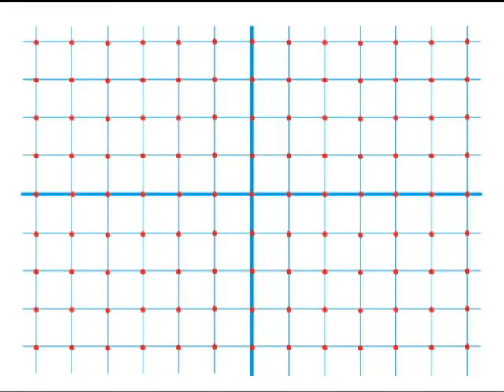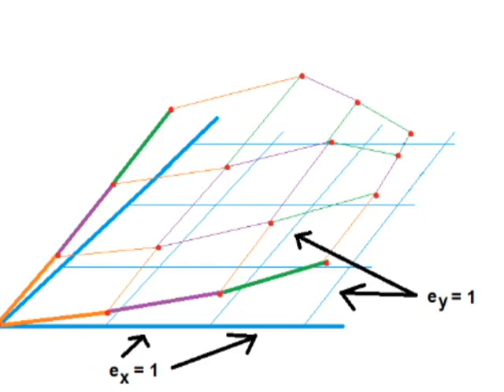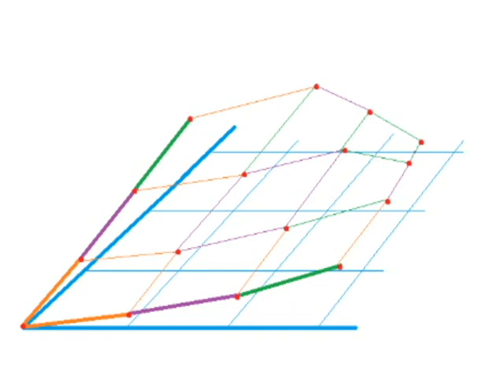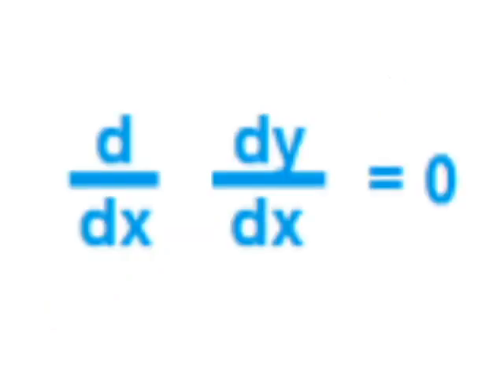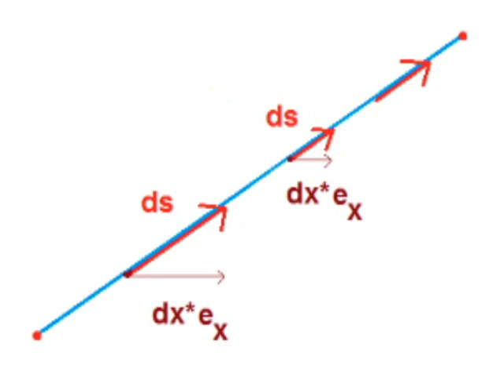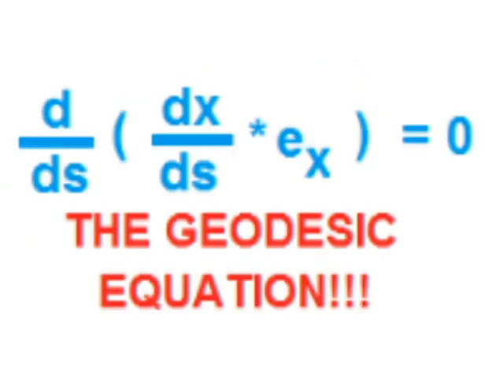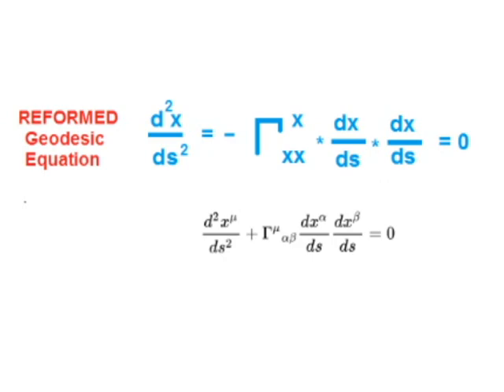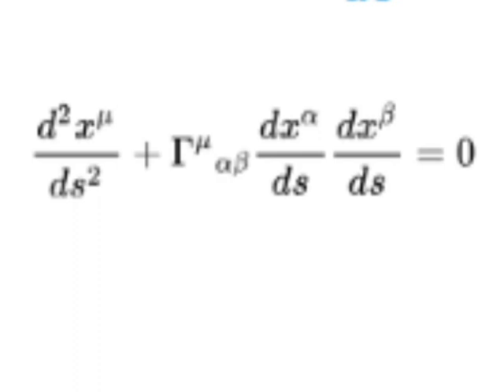World's Easiest Geodesic Equation Derivation (Intuitive and Visual Too) - The Michael Scott Method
This video is divided into three main parts.  In the very easy part one (00:54) I construct the familiar 2-D flat coordinate system and show how it can be manipulated to form a coordinate system for surfaces.  In part two (04:10) I show how the typical "second-derivative equals zero" equation for a line that doesn't bend behaves in this manipulated coordinate system.  In part three (07:50) I modify part two's geodesic equation without Christoffel symbols into what I consider to be a more familiar form of the geodesic equation, with Christoffel symbols.  For maximum utility the viewer should already be familiar with the definition of a geodesic and the concepts of calculus.  But that's pretty much it.  I don't think the viewer even needs to have experience with linear algebra.  I've tried my best to make this grad school math material accessible to undergrads.  As far as I know, I'm the first guy to present the ideas around the 1:10 mark so openly and vividly, and that's really the heart of this video.

(Note: as of 4/15/19 I noticed an error in the video.  Around the 9:13 mark, I put in a few too many extra = 0 marks at the end of certain equations that should not be there.  But Michael Scott made mistakes too, like when he gave all of those golden tickets to the same customer because he wasn't careful about spreading them out.)

I felt like giving this video its own theme, kind of like the dXoverdteqprogress channel does, because I wouldn't have enough motivation to do the math stuff alone without a fun theme.  Of course I picked The Office US TV show.  The alligator character I've used in videos for years.  He's kind of my paw print, because you recognize a lion by its paws you know.  (Somewhat of a reference to Newton and the brachistochrone problem there.)  This home-made movie had a budget of 10 bucks for a USB drive, which is why its production value is even lower than Threat Level Midnight.  It's definitely not near the quality of what you'd see on the 3Blue1Brown or SingingBanana mathematics channels, but I think it has its moments.  I also snuck a MST3K reference in there.

Unlike Albert Einstein, I completely avoid any mention of tensors.  So yeah, no tensors.  Of course, I only deal with 2-D surfaces in the video, so if you go beyond that, then yeah, you probably need tensors and things like that.

I suppose if you look real hard you can see what I do in part one with the changing basis stuff as being kind of similar to forming a sort of metric.  And maybe there's some parallel transport in the video somewhere, but if so I do not use the actual term.  I refer the viewer to Schaum's Outline of Differential Geometry for the interesting concept of invariance.

I think sometimes mathematical descriptions of things get so precise that it's easy to forget what you're looking at.  This happens often with explanations of warped/curved space and the geodesic equation.  That's why I've tried to find a way to make this subject more intuitive.  Balancing accessibility and accuracy of truth is not easy, and I am not sure I handled it in a competent manner.  But hey, if I'm like the Michael Scott of mathematics, I can consider my incompetence and bad judgment to be somewhat charming.

I have a copy of Sam Lilley's wonderful book Discovering Relativity For Yourself, which I love, but I couldn't follow his section on geodesics and the sections that follow after that, and I'm hoping my video is a better alternative for somebody somewhere.

Einstein Gravity in a Nutshell by Anthony Zee was pretty user-friendly regarding this subject as well I think.  But the major linking of the ideas I had for this video came to me when I was looking at a copy of the harder-to-read General Relativity - Introduction for Physicists by Hobson, Efstathiou, and Lasenby.  In section 3.14, Intrinsic Derivative of a Vector Along a Curve, on page 72, you see the product rule of differential calculus used in equations with changing basis vectors.  I checked out that GR - Intro for Physicists book on 4/22/15 and three years later on 6/27/18.  During all of that time I checked out many other books to better understand geodesics.

Although it's somewhat of a stretch, I hope the use of the Michael Scott Method to make geodesics easier can be somewhat compared to Oliver Heaviside using vector calculus to make Maxwell's Equations easier.  Heaviside was an atheist and I believe Jesus is the Messiah, but I'm open-minded enough to have the utmost respect for a talented self-taught mathematician like him.  He's better than I'll ever be, and that's a FACT!  But, then again, so is Faraday.

0:00 The Michael Scott of the Math World
0:54 Warped Coordinate System as a Surface (Metric)
4:10 Differential Equation for a Line That Doesn't Turn
7:50 What About The Christoffel Symbols?
11:19 Call It The Michael Scott Method!